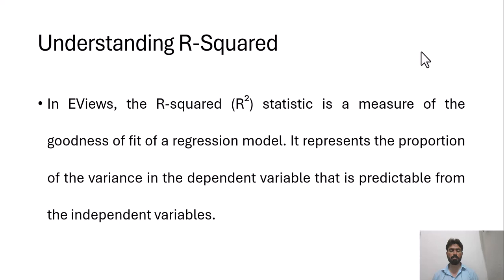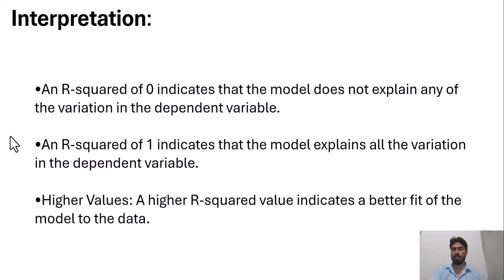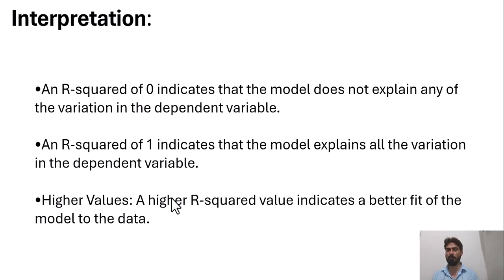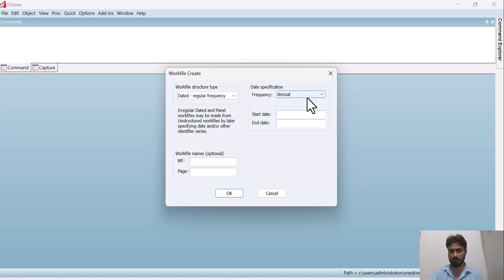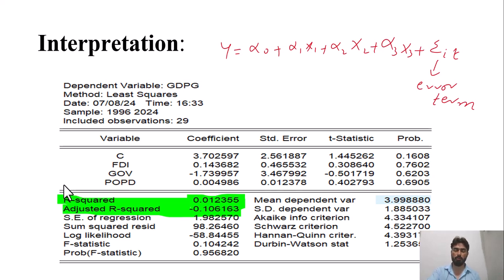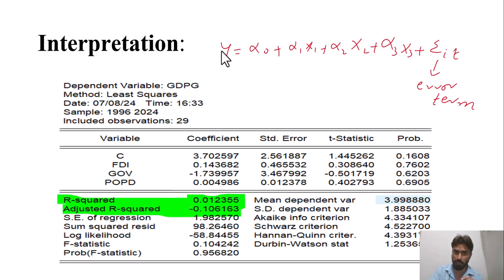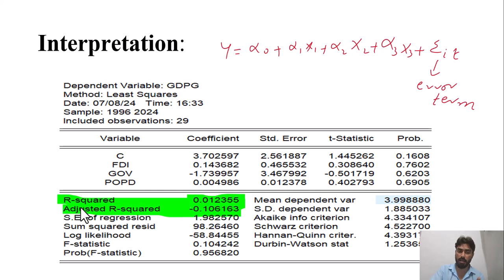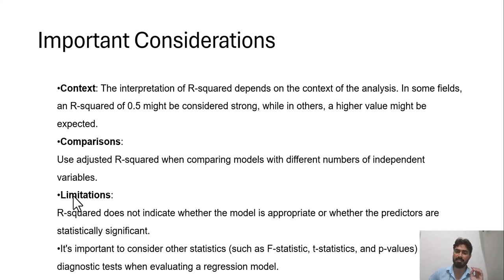R sqaure| Eviews | Interpretation | OLS | R-squared | Adjusted R-sqaure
Discover the importance of R-squared and Adjusted R-squared in EViews and learn how to interpret these crucial statistical measures in regression analysis. This video provides a comprehensive explanation of what these metrics mean and how they can help you evaluate the goodness of fit for your regression models. Ideal for students, researchers, and professionals looking to enhance their econometric analysis skills.
Testing,
Hypothesis,
Economics Explain,
Economics 101,
Economics lecture,
Economics introduction,
Money,
Inflation,
Interest rate,
GDP,
GNP,
HDI,
Cost,
Theories,
Supply,
Demand,
Market,
Equilibrium,
Regression,
Analysis,
Eviews,
unitroot,
Multicollenarity,
Autocorellation
Heterosadicity,
ARDL,
Autoregressivedistributedlagged

v=JQTSBoaB76c&list=PLbdmgcKJdt6PJOSyBybNA7gMWMSS_eIHj